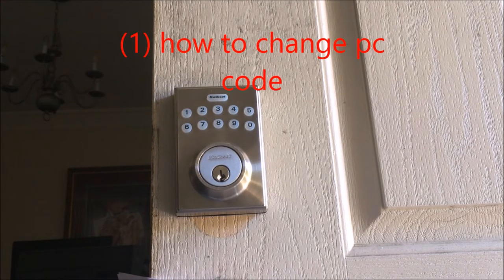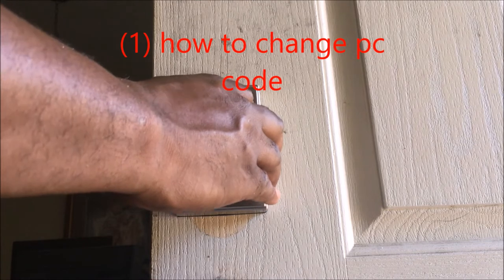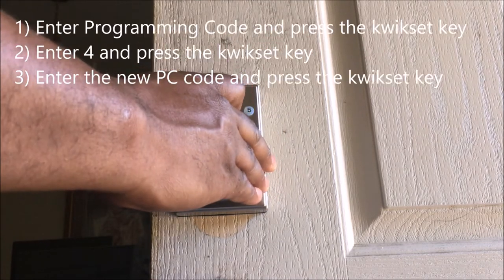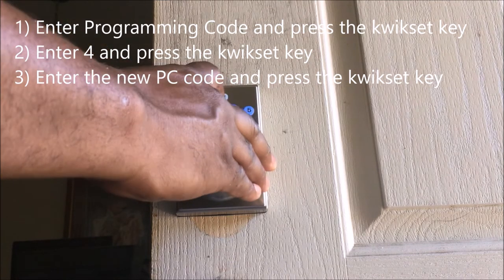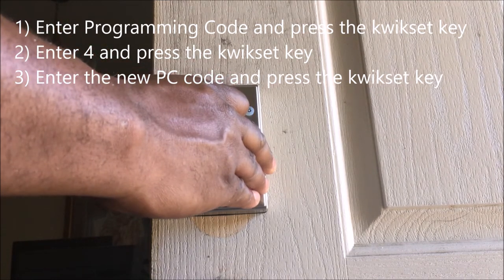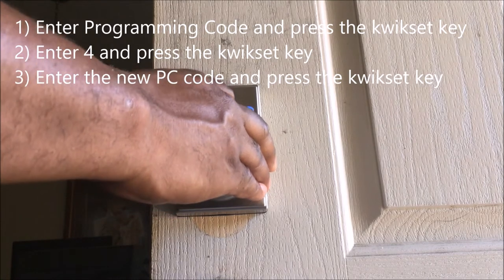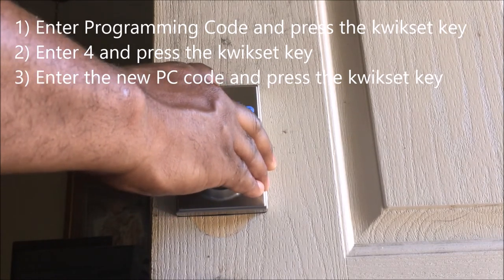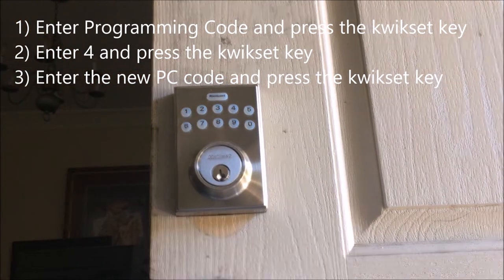How To Change The Programming Code On The Kwikset 264 Electronic Deadbolt Door Lock; use the #4 key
Buy here on Amazon: GOOD REVIEWS ON THIS Fingerprint Door Lock, Veise Keyless Entry Door Lock Keypad Deadbolt with 20 Fingerprint, Anti Peeping Password, Auto Lock, Keyed Entry, Smart Locks for Front Door, Easy Install, Satin Nickel